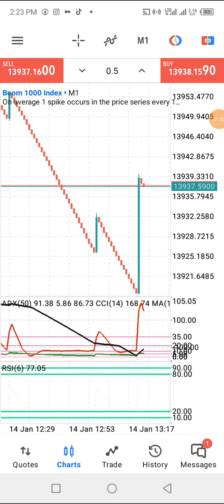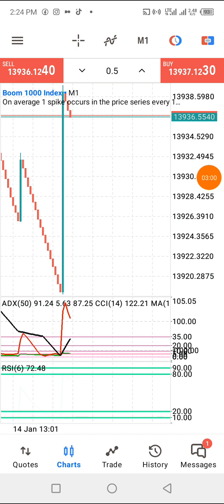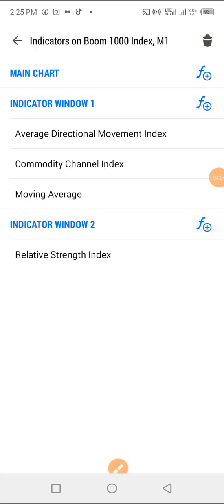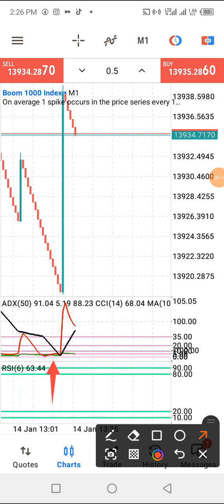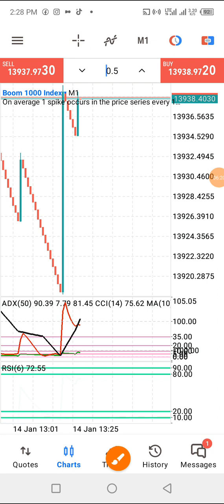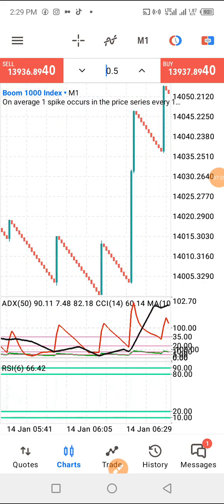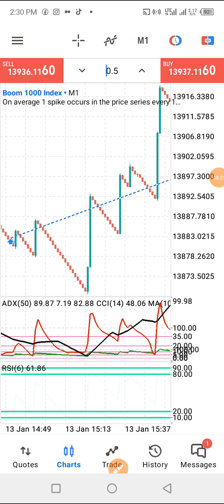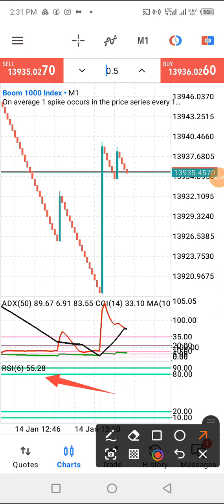ULTIMATE SPIKE STRATEGY FOR BEGINNERS